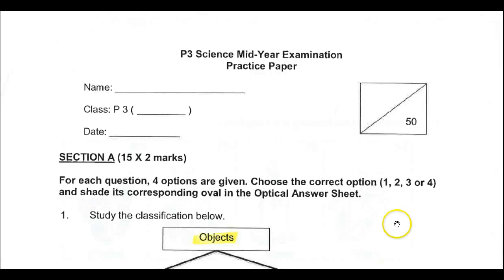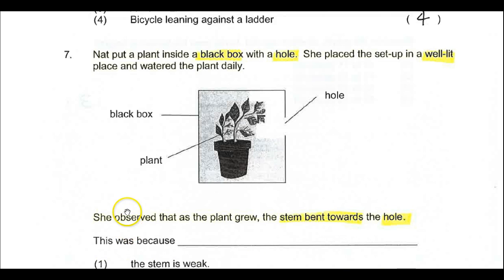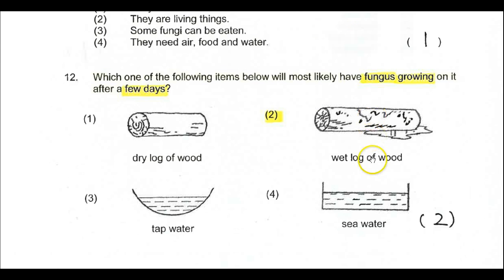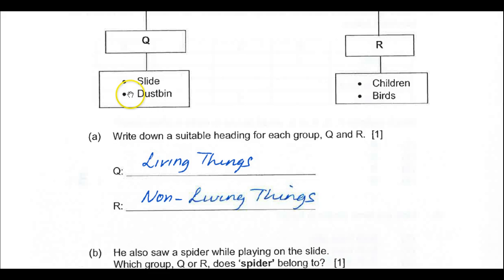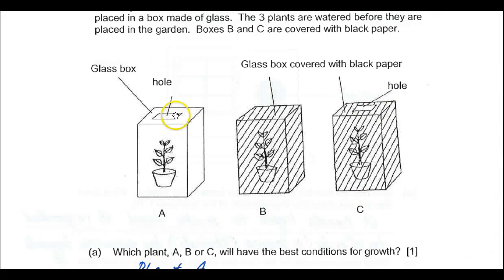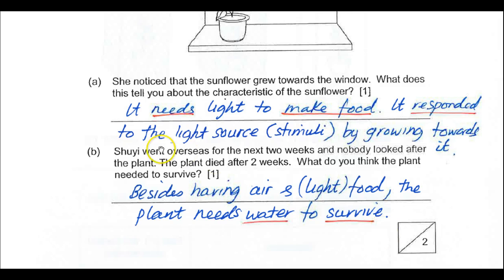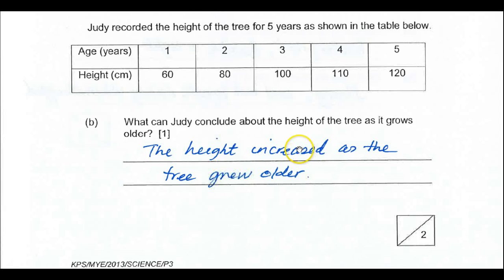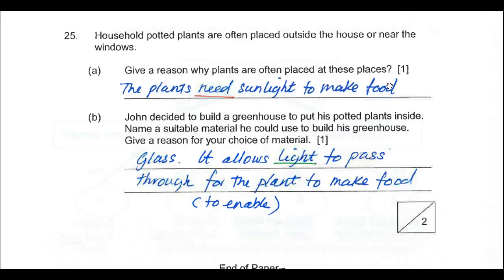CORRECTIONS Science P3 SA1 Practic Paper